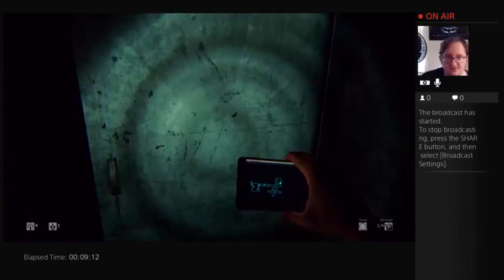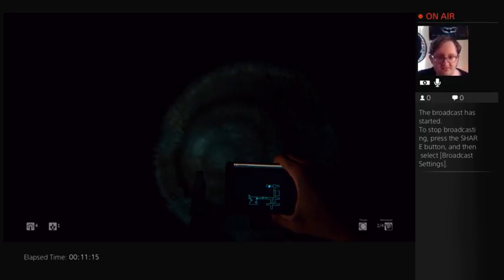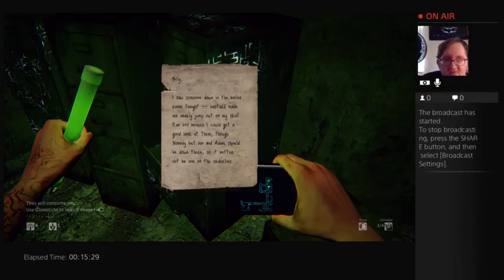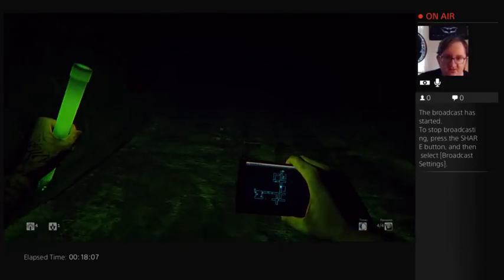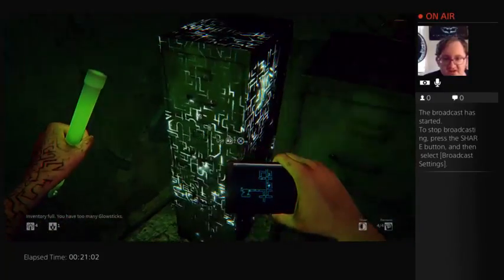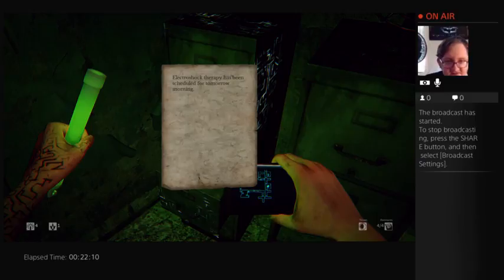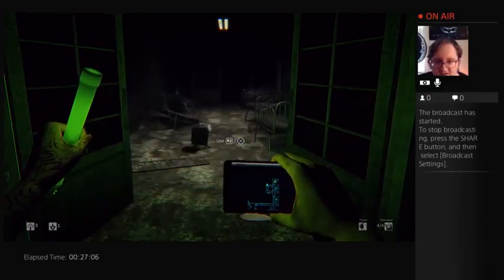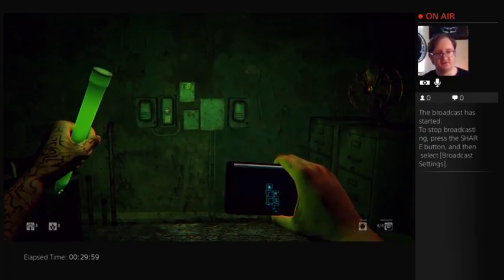Daylight Stream Part 2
Part two of my Twitch.tv stream of Daylight from my PS4.